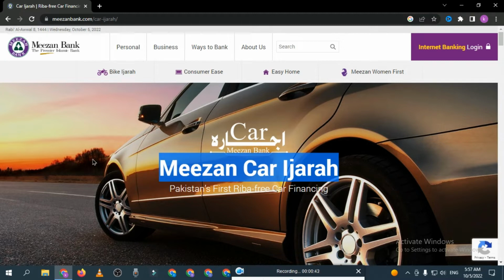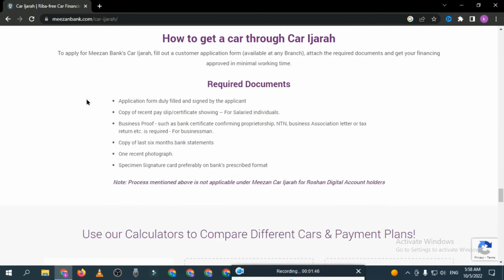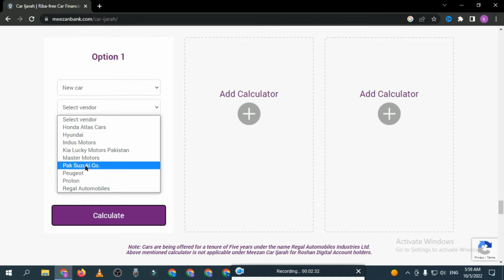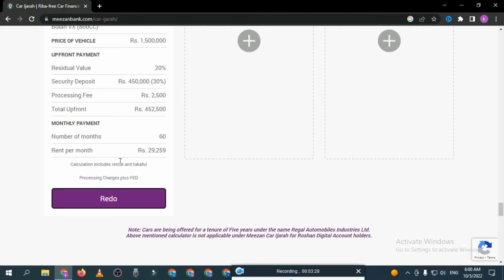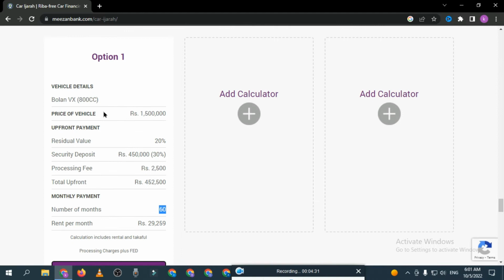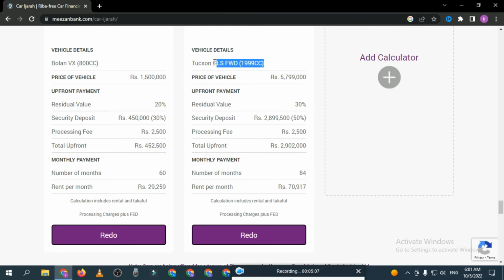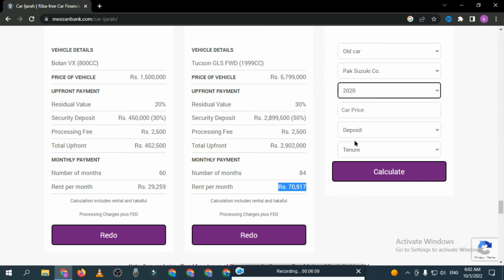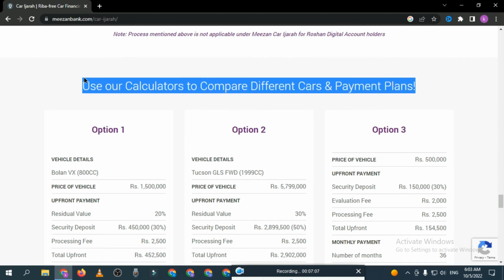Meezan Bank Car Loan Calculator 2022 || Meezan Bank Installment Plan Car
Meezan Bank Bike Ijarah In English || How To Get Bike On Easy Installment In Meezan Bank 2022

Meezan Bank Bike Ijarah Easy Installment Plan 2022 || Best Bank For Bike Loan 2022 || Riba-Free Bike Financing

How To Earn Money In Amazon || How To Work On Amazon || How To Start Earn With Amazon